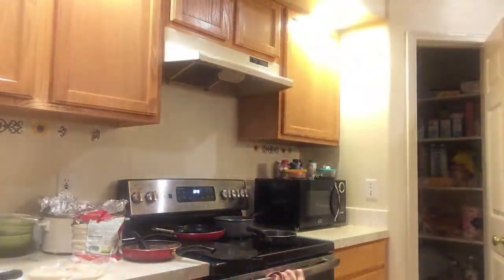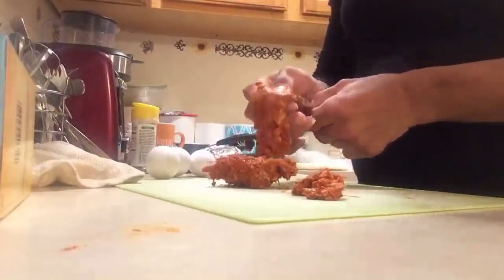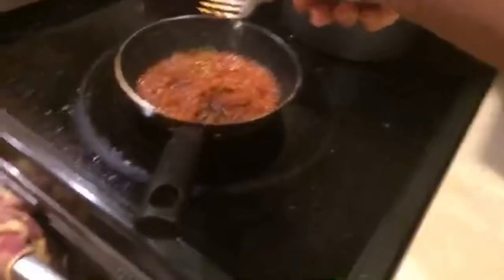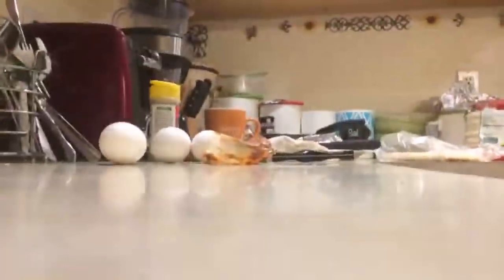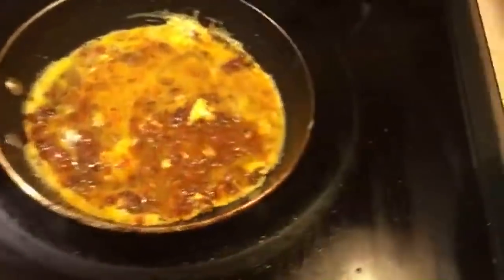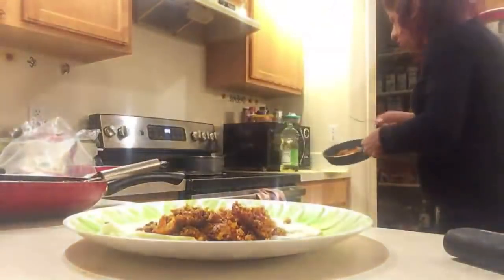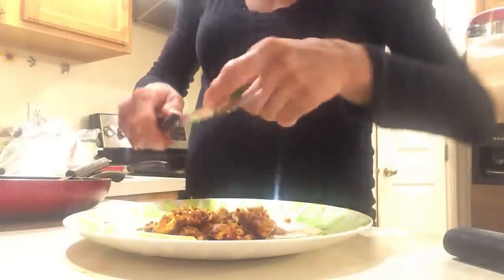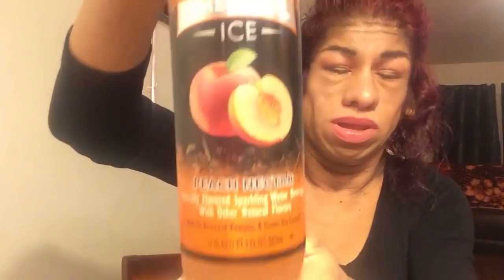Egg and chorizo Burritos | cooking w/ yessi